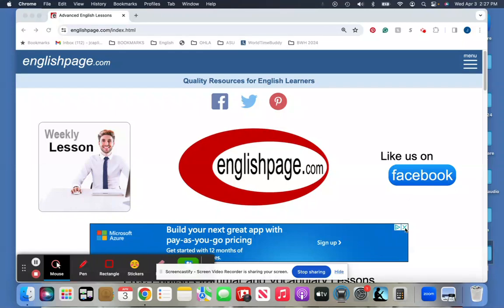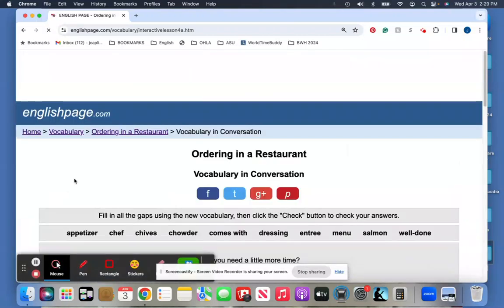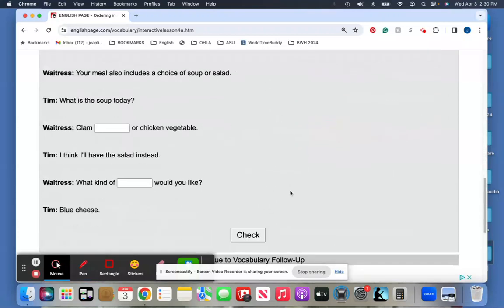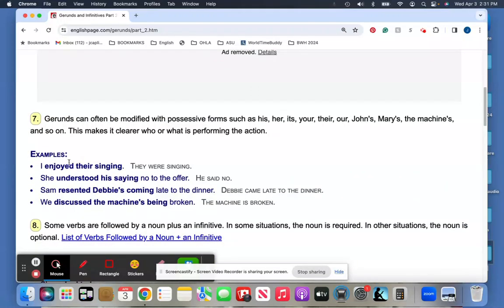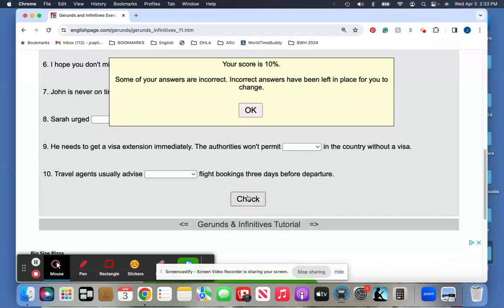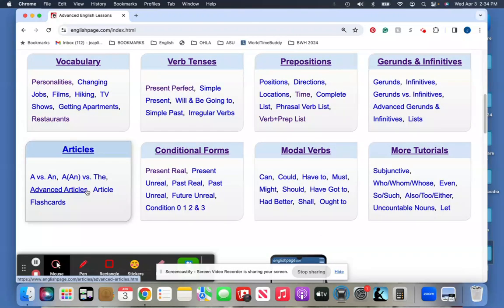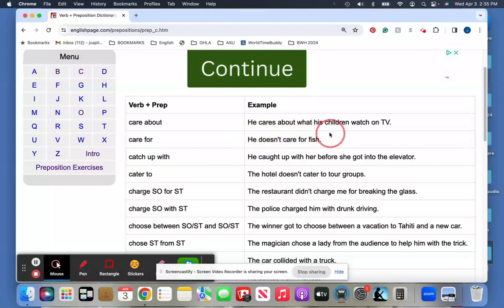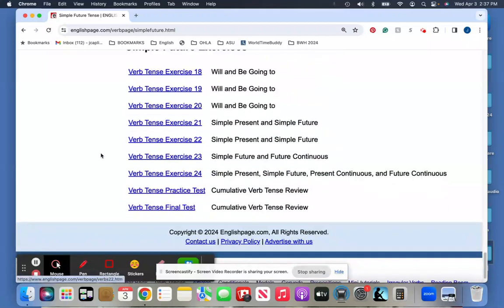Englishpage Course Share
Module 4 Course Share